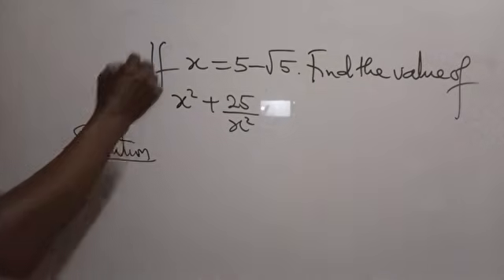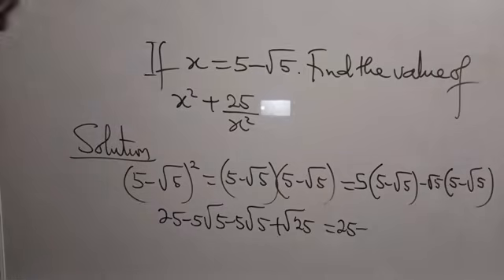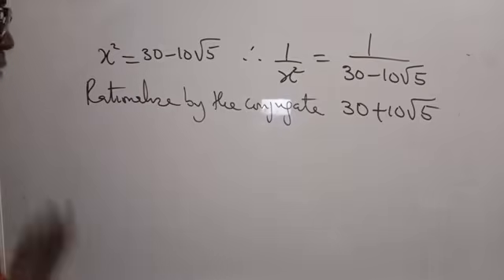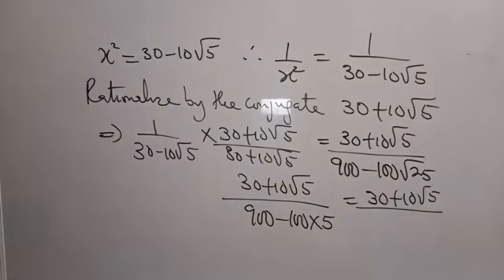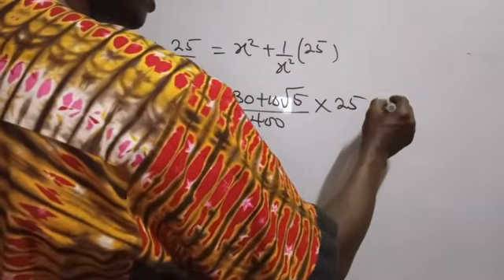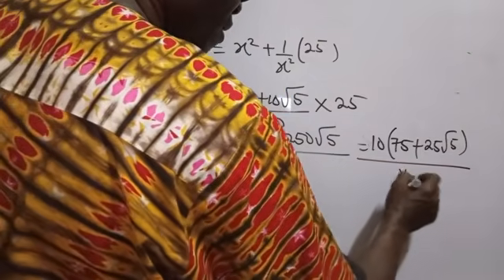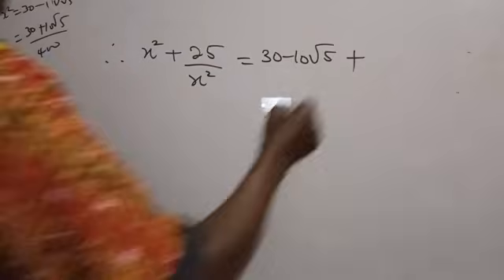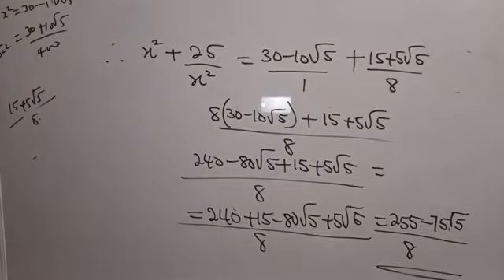Don't expand it The smart trick to solve x^{2}+25/{x^{2}}.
Struggling with this algebra problem: If x = 5 - 5√5, find x² + 25/x²? Most people make the mistake of squaring and expanding immediately, which leads to a messy and complicated calculation. In this video, I'll show you the smart trick to solve it in just a few simple, elegant steps!

We'll use a powerful mathematical identity to find x² + 1/x² without the messy algebra. This technique is a must-know for anyone preparing for competitive exams like the SAT, ACT, JEE, or Olympiads, and it's perfect for high school math students looking to improve their problem-solving skills.

In this video, you will learn:

The key algebraic identity for solving x² + 1/x² problems.

How to avoid the common pitfall of expanding complex radicals.

A step-by-step guide to simplifying the expression quickly and accurately.

How to apply this clever shortcut to other similar problems.

Keywords & Timestamps:
0:00 - The Problem That Tricks Everyone
0:45 - The "Wrong" Way (Why It's Messy)
1:30 - The Key Mathematical Identity
2:15 - Applying the Smart Trick
3:40 - Step-by-Step Calculation
4:50 - Final Answer Revealed!
5:20 - How to Use This Trick on Other Problems